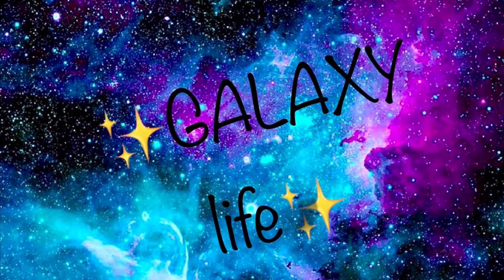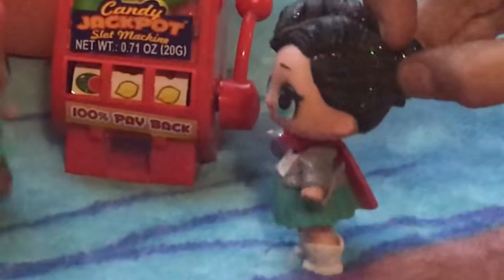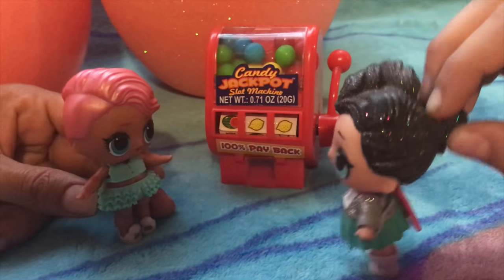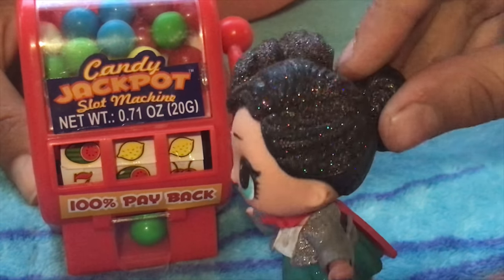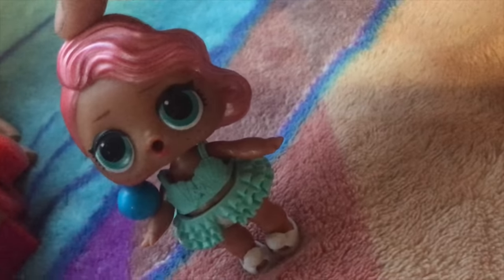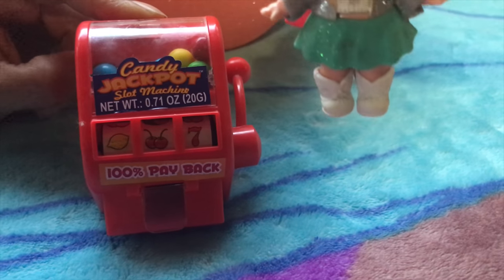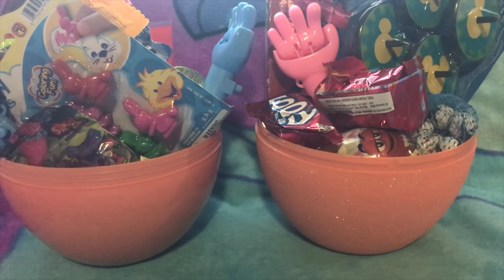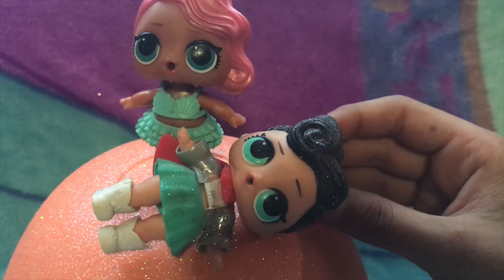Opening Giant surprise eggs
In this video, the LOL dolls will have a little competition to see who can get three of the same color candies from a candy dispenser first. The first person to do so will get to keep the eggs with all of the surprises in their.